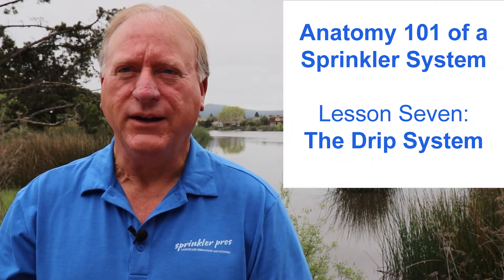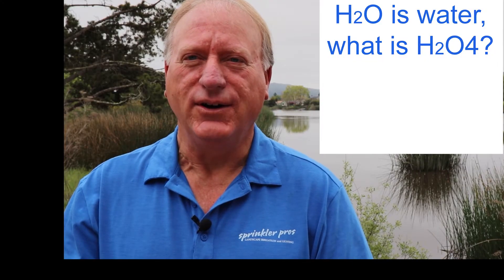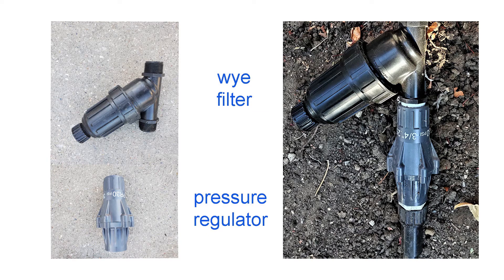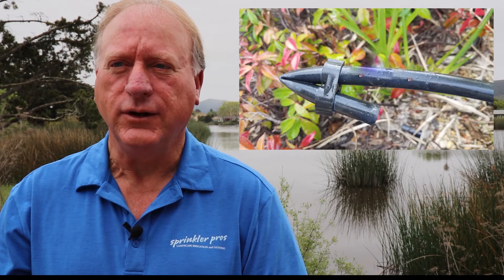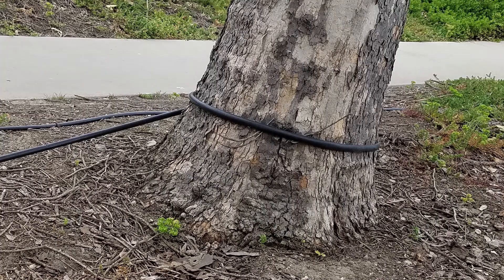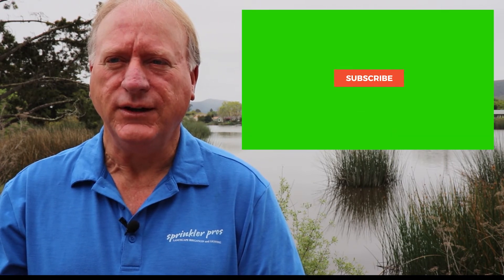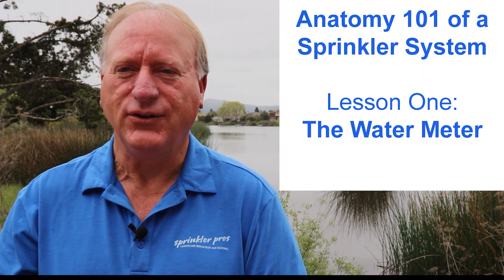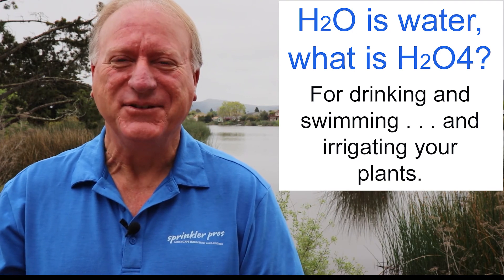Overview of The Drip System | Lesson Seven of the Anatomy 101 series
Anatomy 101 of a Sprinkler System series. I’ll cover the major components of a professional drip irrigation system and some best practices. I will create spinoffs from this video to go in more detail so be sure to Subscribe and ring the notification bell so you can be informed when those are uploaded.

This fun and informative video series is based on a series of articles I published in a local Central Coast newspaper called the Orcutt Pioneer. This series is not at all comprehensive, it is merely an overview to whet your appetite. There is a large library of more detailed videos that cover every aspect of irrigation troubleshooting and repair and installation.
I intend for this channel to be the wiki library of irrigation info for the consumer and professional alike.